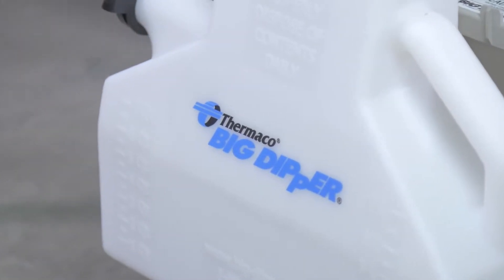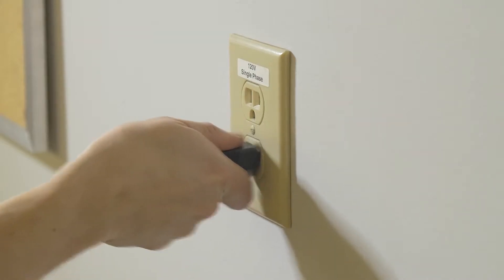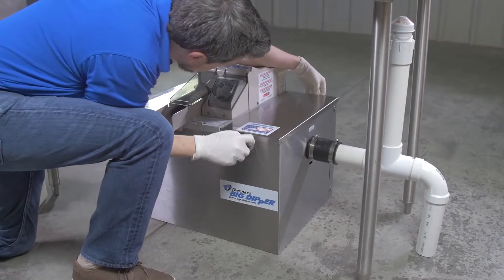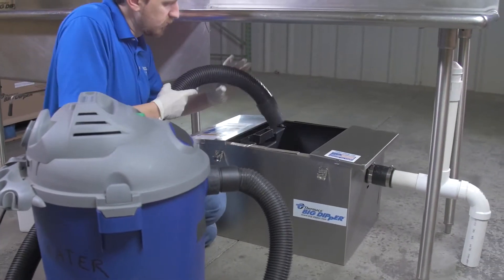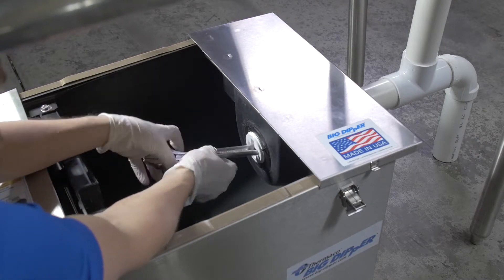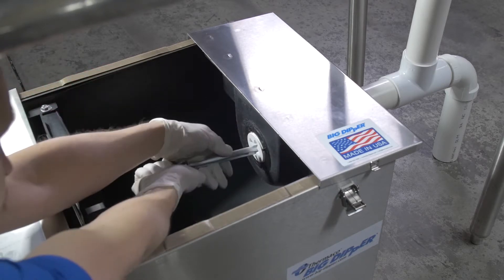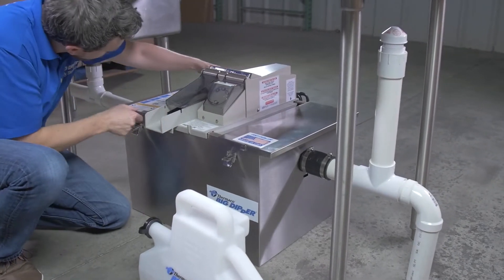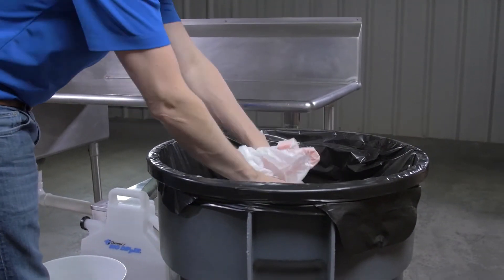Quarterly Maintenance for Big Dipper 14K and 40K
This video shows the quarterly and periodic maintenance needed to keep your Big Dipper running optimally for years to come.